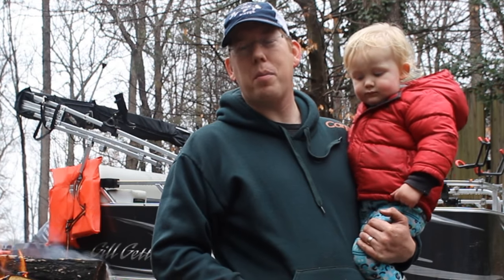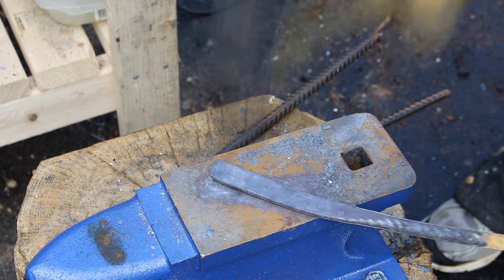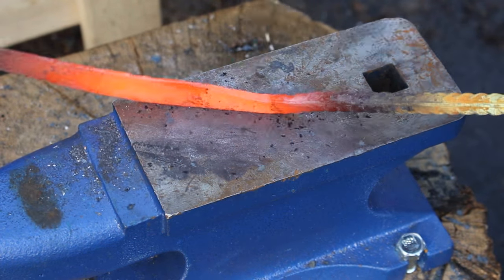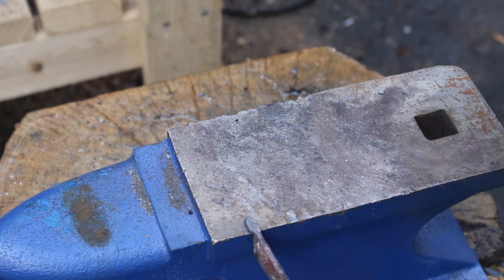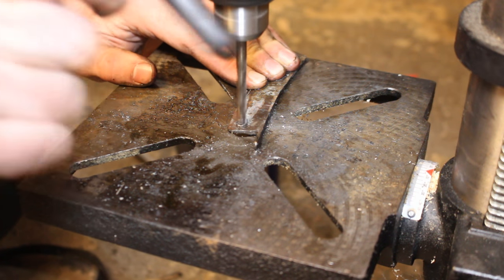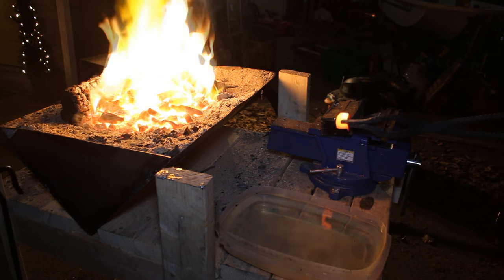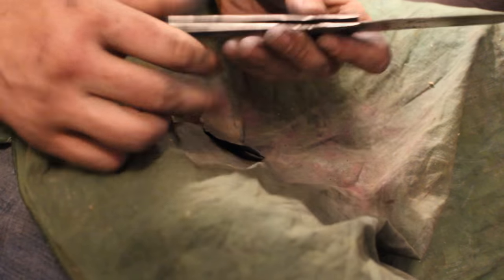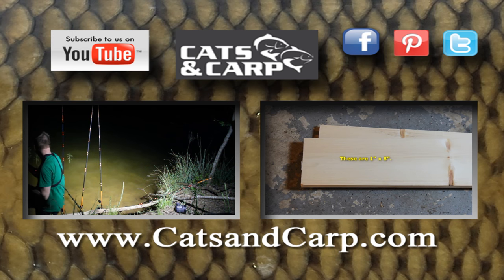How to make a Japanese pocket knife from rebar - forging a knife for beginners - Higonokami knife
How to make a pocket knife from rebar. This video explains forging a knife for beginners. This is the hignokami pocket knife. This is a great rebar knife. If you want to learn how to make a pocket knife or just how to make a knife. This is a great knifesmithing video for beginners. Forging a knife and knife making doesn't have to be super complicated.